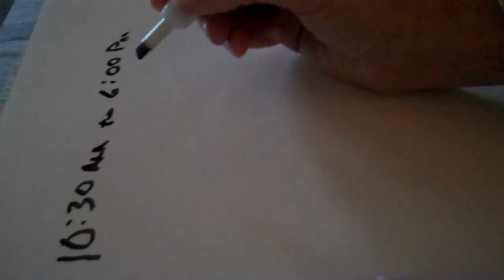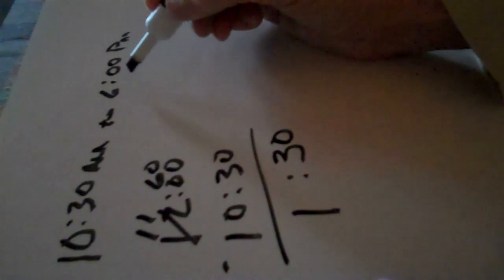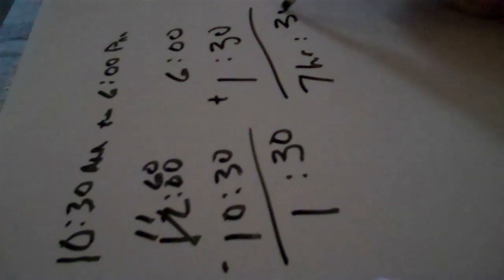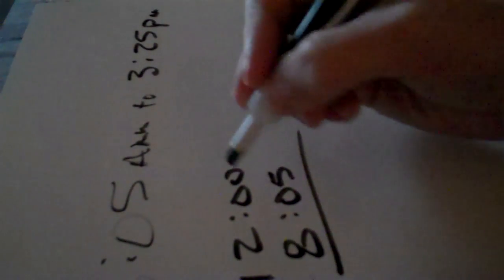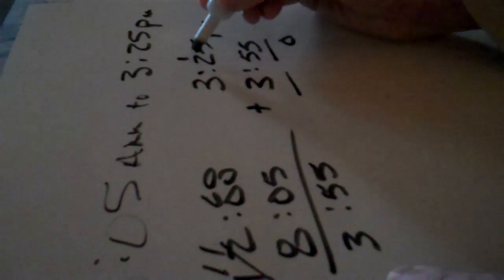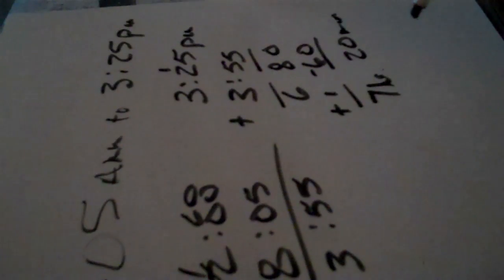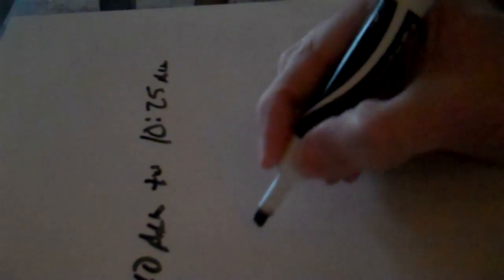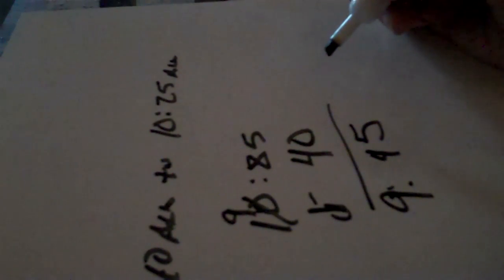Elapsed time am - pm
Find what it will take to get to 12:00 by subracting then adding it to the other side.